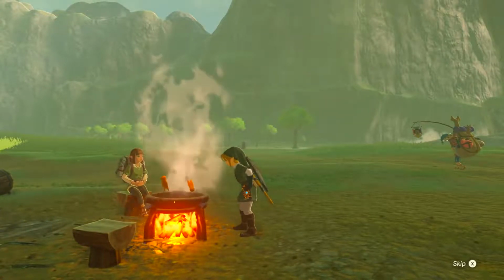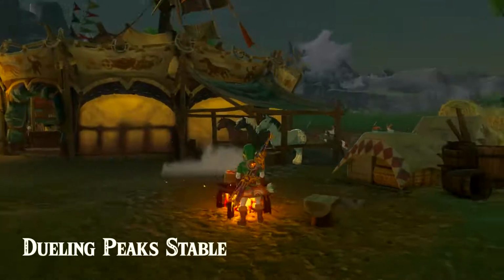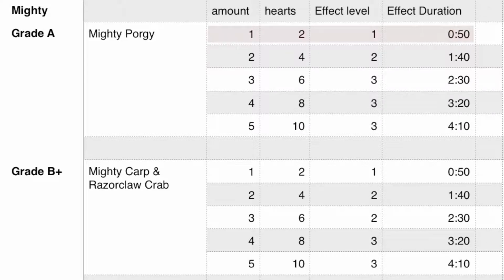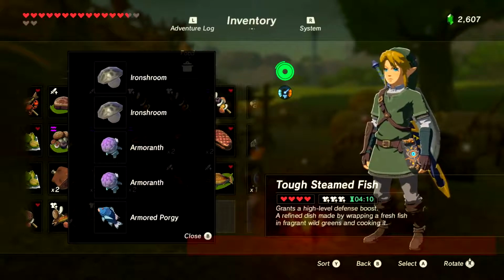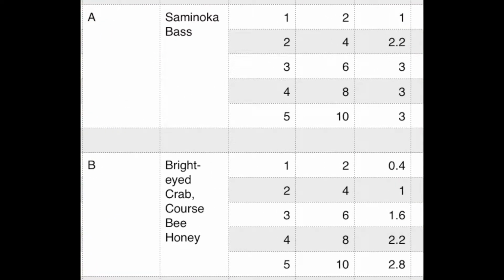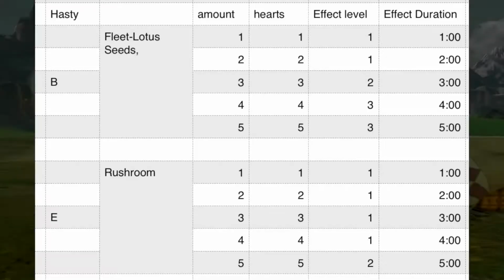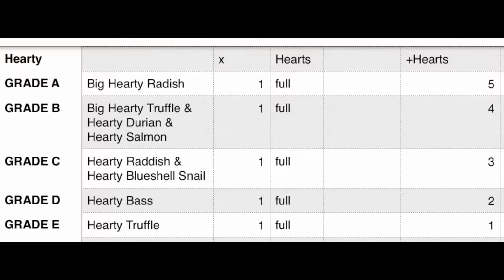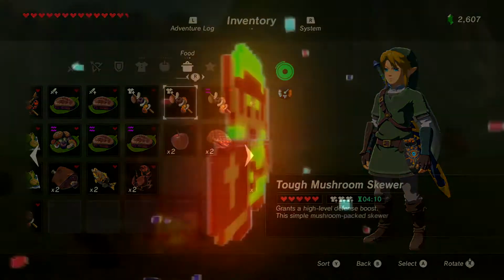The best dishes cooked in The Legend of Zelda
Hyde about cooking various bleu in the game The Legend of Zelda